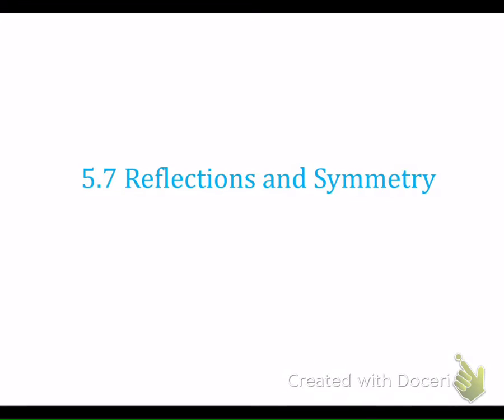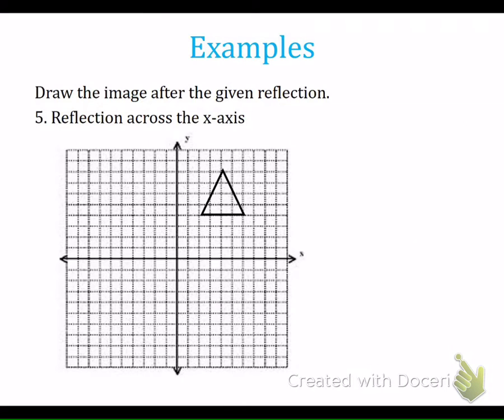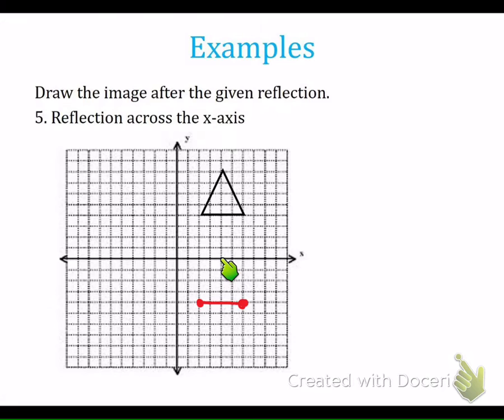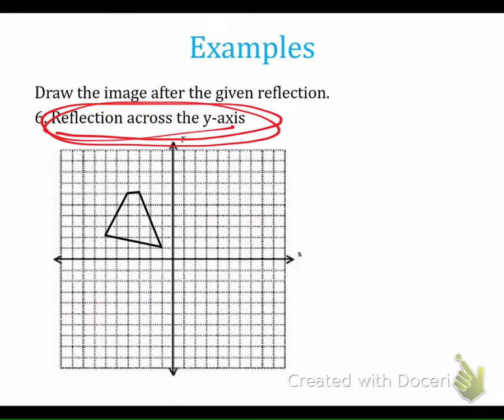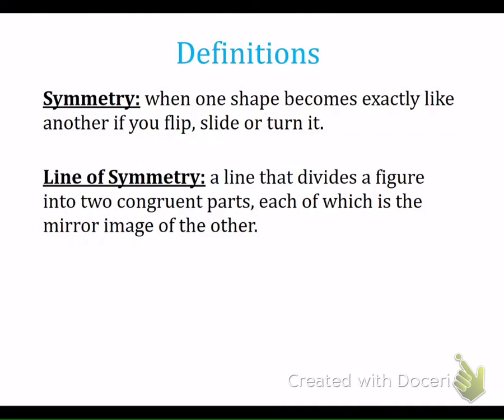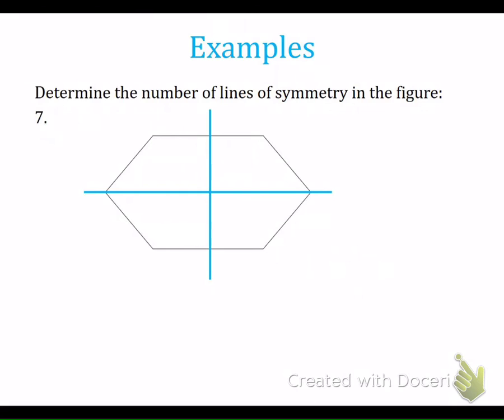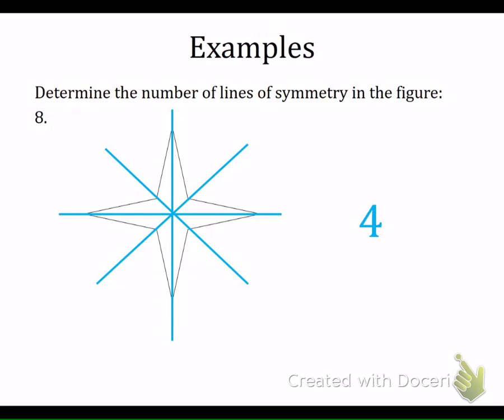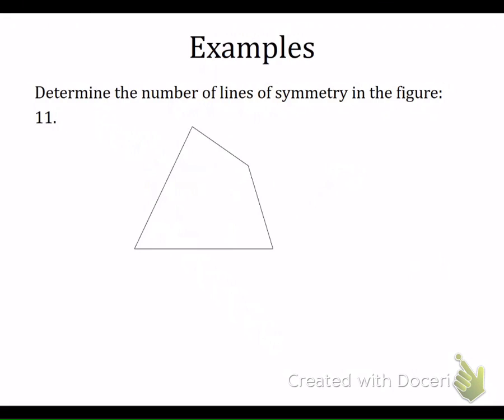Geom- Sec 5.7- 11/22